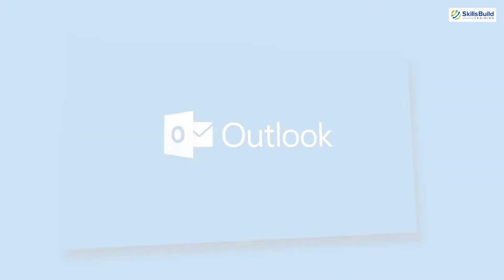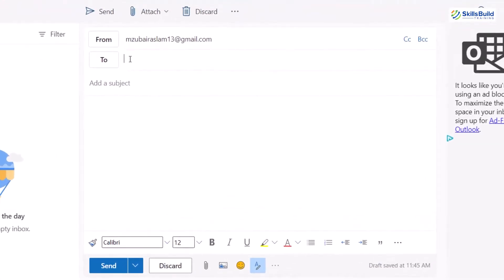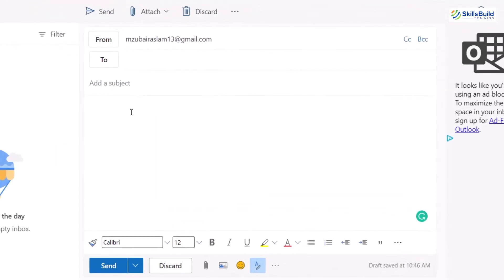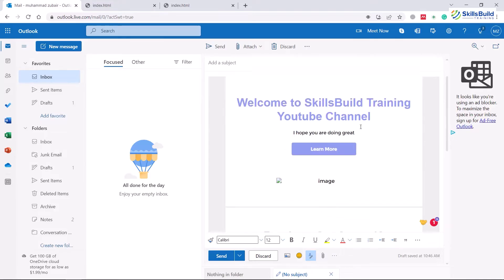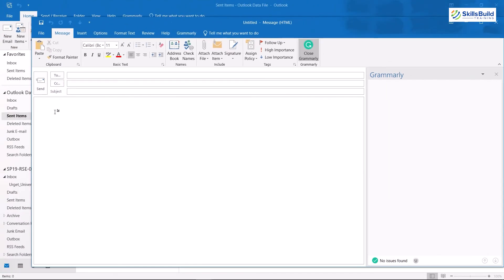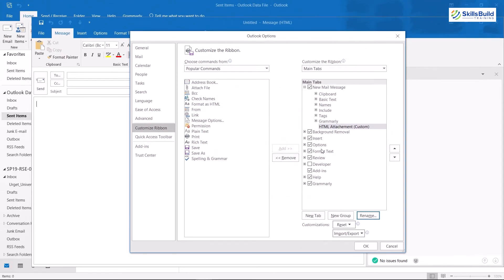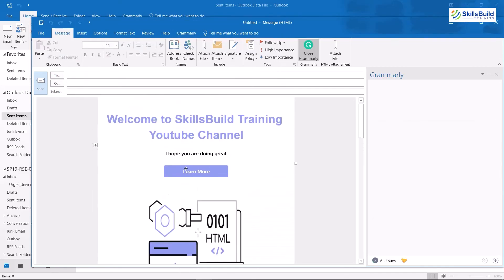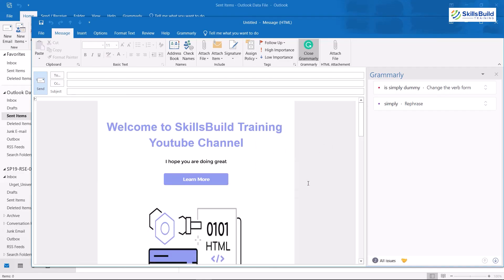🔥 How To Embed HTML in Outlook Email | Microsoft 365 & Outlook Live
Embedding HTML in your emails is a lot easier than you think!

In this video, I will show you how to embed HTML in Outlook Email with Microsoft 365 & Outlook Live.

⏰Timestamps⏰

00:00 Intro
00:30 Outlook Live
02:09 Outlook Email
04:31 Outro